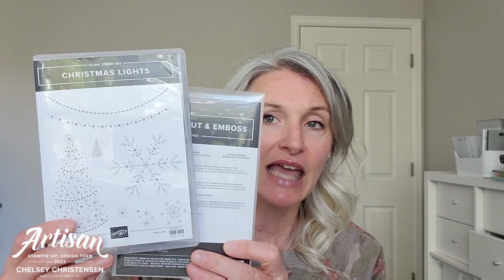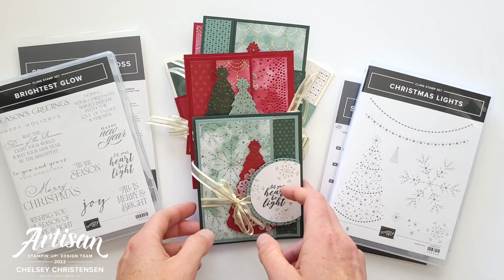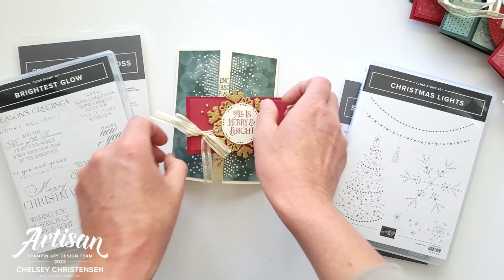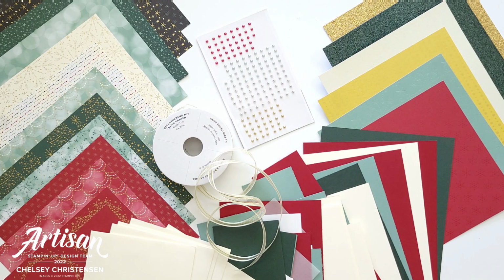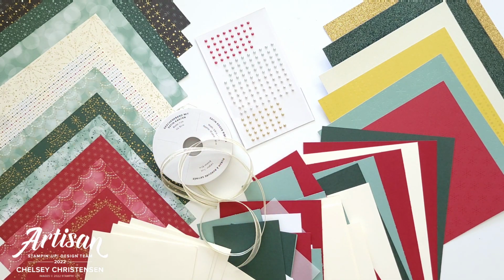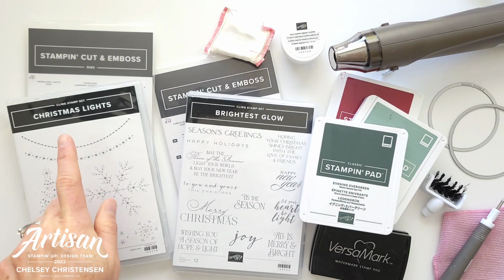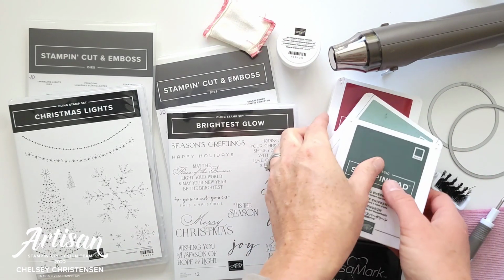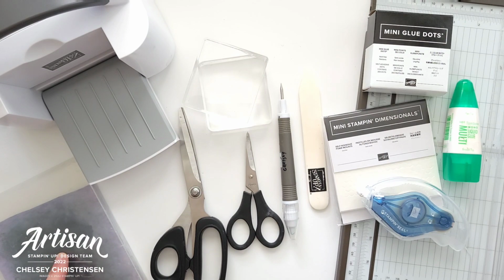October 2022 - LIGHTS AGLOW FUN FOLDS - Exclusive Online Handmade Card Class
Please use the PayPal button on my blog to register and pay for this class

Join me for exclusive Online Card Making Tutorials from October 24 – 29, 2022!
Class Fee - $35

Today I would like to share with you my upcoming Online Class for October 2022. In this class we will be creating 6 Beautiful Handmade Fun Fold Christmas Cards with two bundles from Stampin’ Up!. They are from the Lights Aglow Suite – the Christmas Lights Bundle (159961) & Brightest Glow Bundle (159552). Both bundles can be found online or in the July – December Mini Catalog.

I am excited to share these cards with you today. I hope you decided to join me, it will be fun!

These cards use the beautiful Lights Aglow Suite from Stampin Up. I love how the images play so nicely with the fun fold designs. The fun fold designs are based from a basic gate fold card and each card has a new little twist to the original fold.
Each card has also been stamped with a greeting and images on the inside. I love how you can mix and match many of the greetings from the Brightest Glow Bundle to get messages on both the front and inside of each card.

LIGHTS AGLOW FUN FOLD CARD CLASS - $35 (US Only)
When you sign up you will receive a class kit. This kit is only available to participants in the United States. If you live outside of the US you can choose the tutorial only option below.

This kit will include:
• Cardstock, Cardbases, and Envelopes
• Festive Pearls
• Gold & Vanilla Ribbon
• 12 – 6” x 6” Lights Aglow Designer Series Paper
• 3 – 6” x 6” Festive Foils Designer Series Paper
• 3 – 6” x 6” Glimmer Paper
*Please note that I reserve the right to switch products based on availability. Substituted products will be of similar value and keep the integrity of the design.

This class will run from Monday October 24 thru Saturday October 29. We will meet each day during the week to create one of the six cards.

This class is open to everyone, customers and demonstrators. Participants can join me live at 10am Mountain Time for the sessions during the week or can watch the replay videos at their leisure.

This class will take place in a Private Facebook Group. In this group we will have 6 Facebook Live session scheduled at 10am Mountain Time each day during the week of October 24th. In each session I will walk you through how to make the card and show you the techniques needed.

If you are able to join me live, you can also ask questions and get personal help. These video sessions will be recorded and will stay in the group so you can watch the replay at any time. I will also be posting written PDF instructions for each card in the group.

Not on FACEBOOK? You can still participate through email. After each session I will send you a link to watch the replay along with a written PDF with step by step instructions.

In this Facebook Group I will post:
• Written instructions for each card (PDF) with measurements so you can create more cards.
• Facebook Live Videos for each card where I will walk you through each step to create the cards. Watch live or when you have the time.

To participate in this class and complete these cards you will need specific supplies. They will not be provided to you in your class kit.